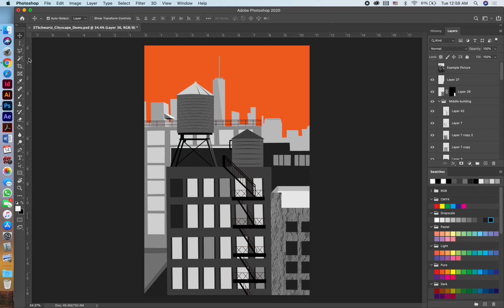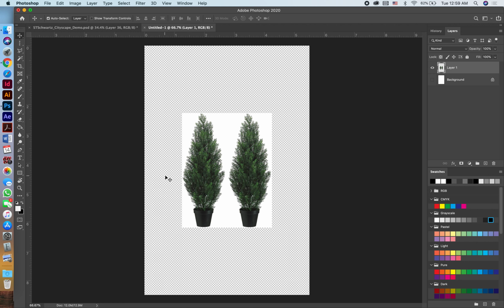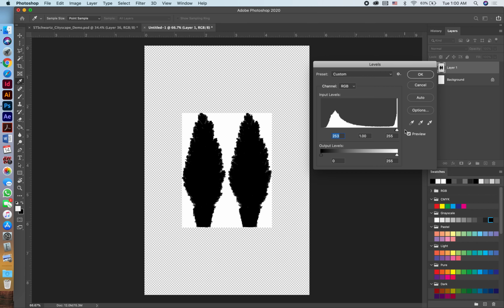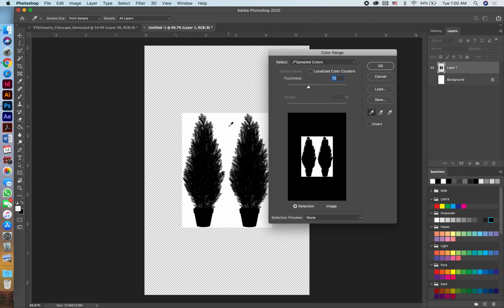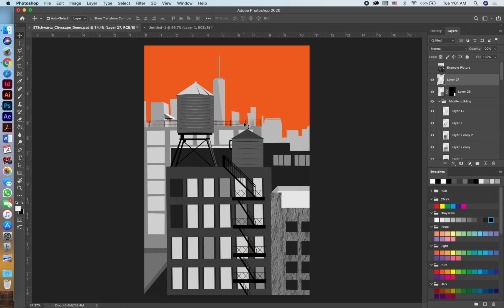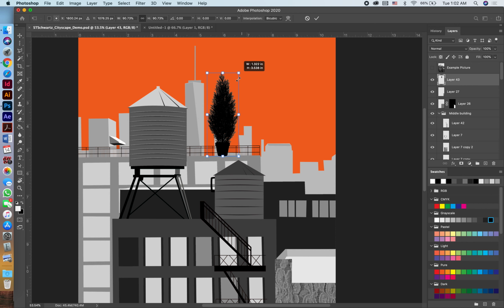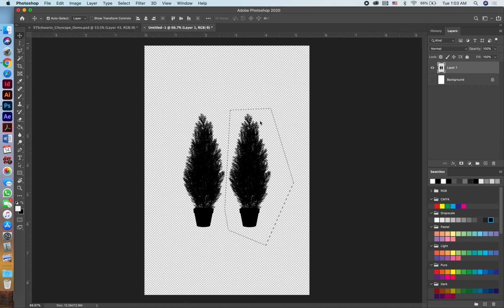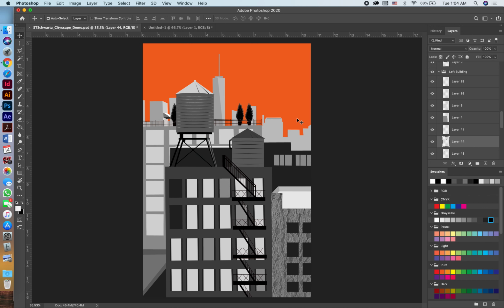Adding Photographic Elements